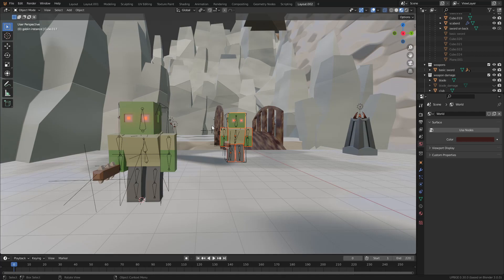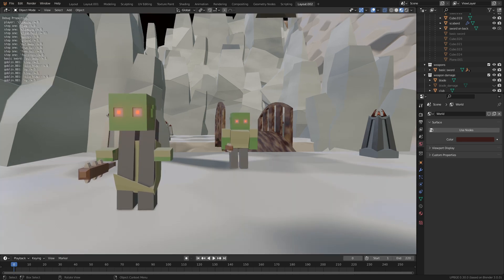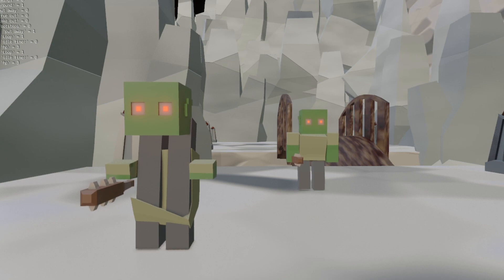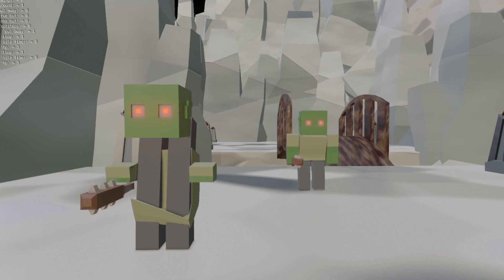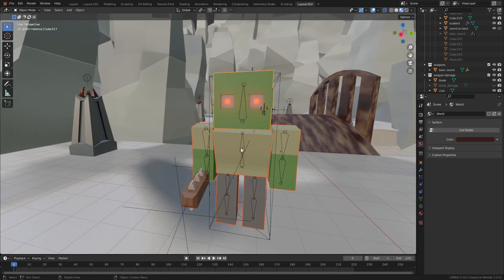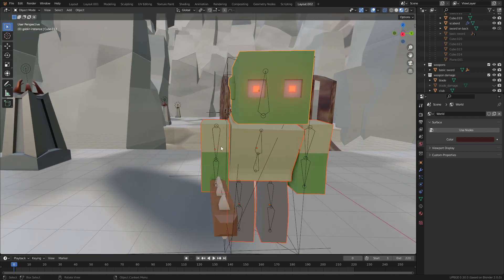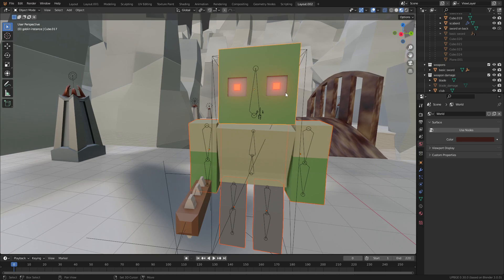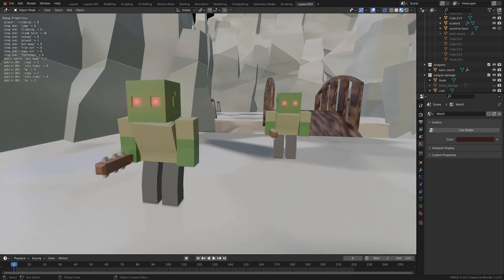How to Fix Broken Animations Short Tutorial | upbge 0.3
In this video, I go through a quick fix if you are having issues with broken animations. took me a while to figure out the issue. hope this helps.